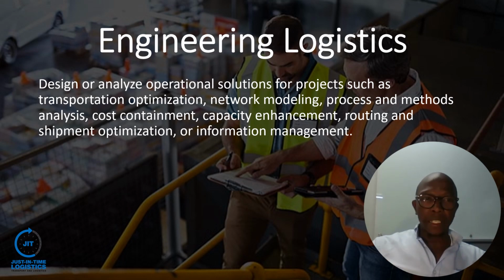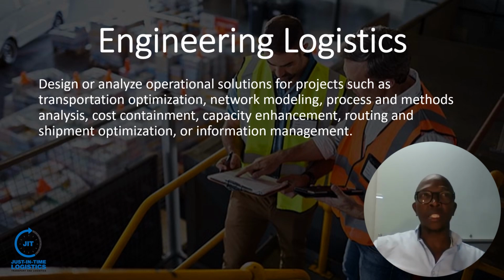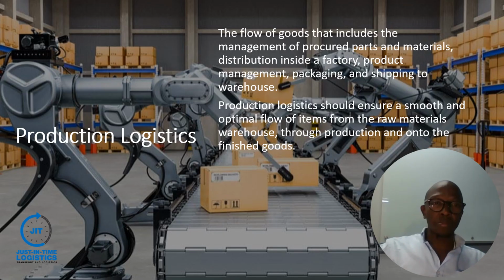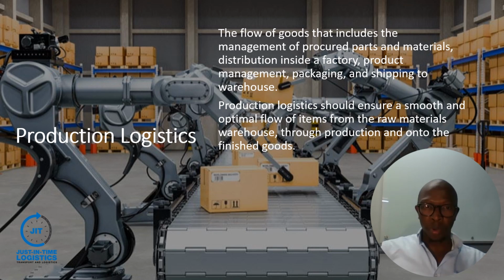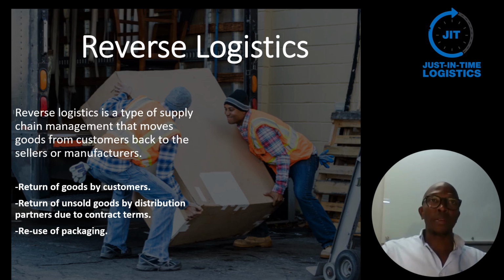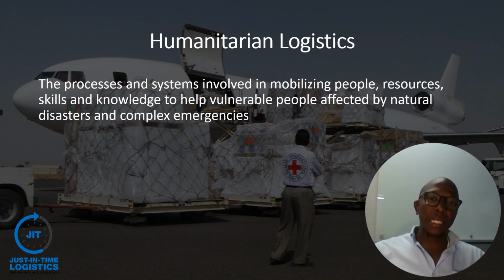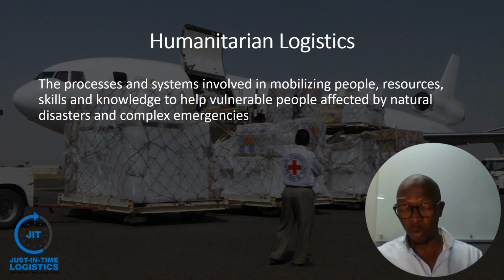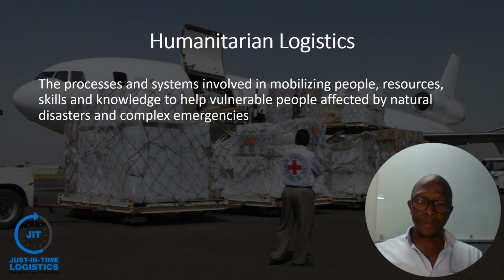Types of Logistics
Different terminology is normally used to describe the respective elements and functions of logistics.